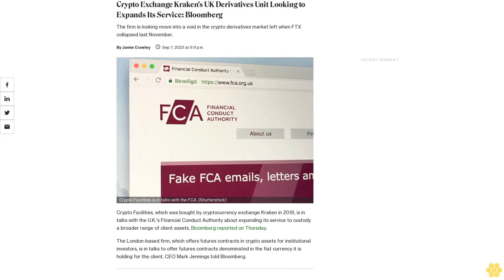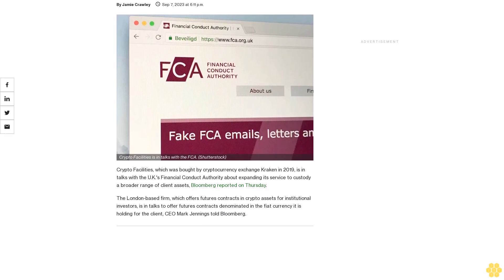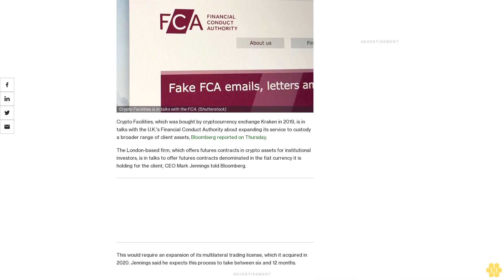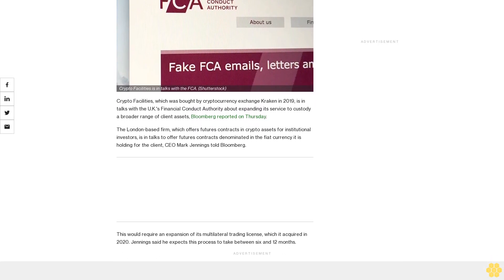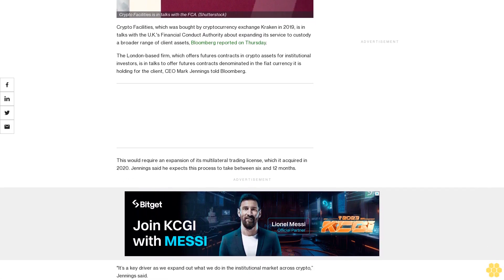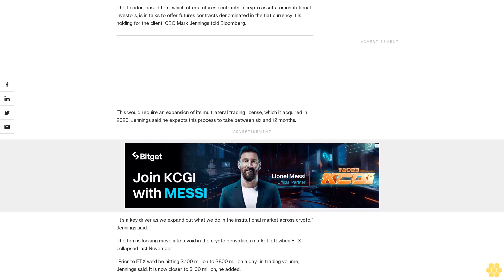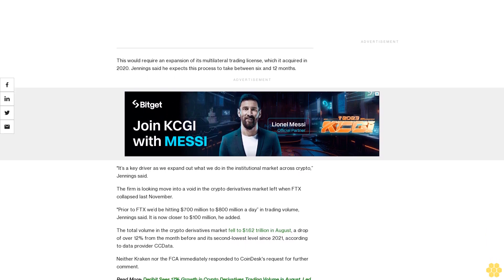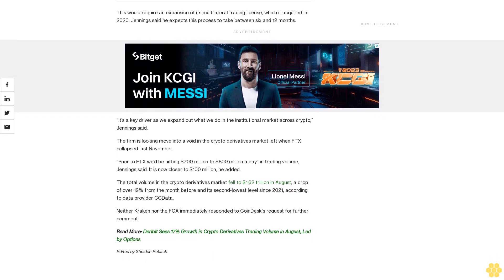Crypto Exchange Kraken's UK Derivatives Unit Looking to Expands Its Service: Bloomberg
The firm is looking move into a void in the crypto derivatives market left when FTX collapsed last November.

Crypto Facilities, which was bought by cryptocurrency exchange Kraken in 2019, is in talks with the U.K.'s Financial Conduct Authority about expanding its service to custody a broader range of client assets, Bloomberg reported on Thursday.

The London-based firm, which offers futures contracts in crypto assets for institutional investors, is in talks to offer futures contracts denominated in the fiat currency it is holding for the client, CEO Mark Jennings told Bloomberg.

This would require an expansion of its multilateral trading license, which it acquired in 2020. Jennings said he expects this process to take between six and 12 months.

"It’s a key driver as we expand out what we do in the institutional market across crypto,” Jennings said.

"Prior to FTX we’d be hitting $700 million to $800 million a day” in trading volume, Jennings said. It is now closer to $100 million, he added.

The total volume in the crypto derivatives market fell to $1.62 trillion in August, a drop of over 12% from the month before and its second-lowest level since 2021, according to data provider CCData.

Neither Kraken nor the FCA immediately responded to CoinDesk's request for further comment.